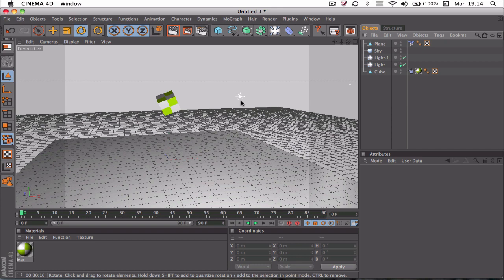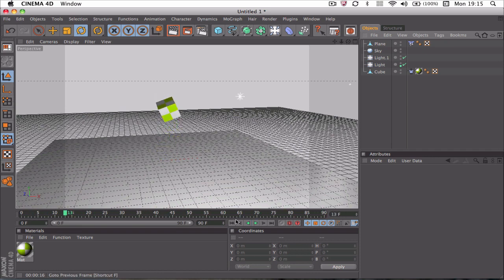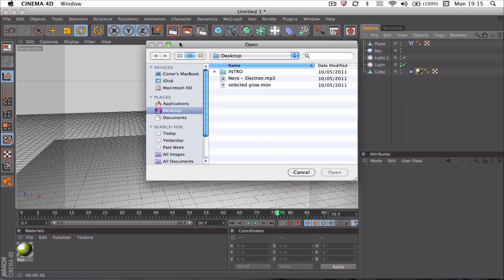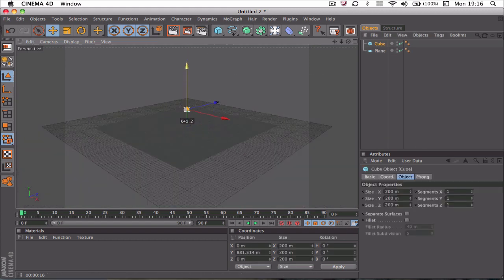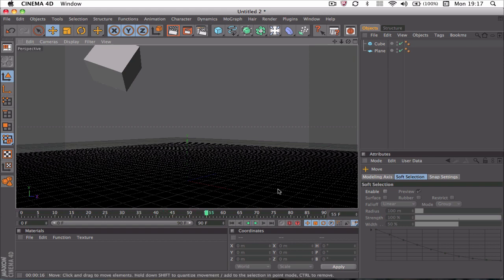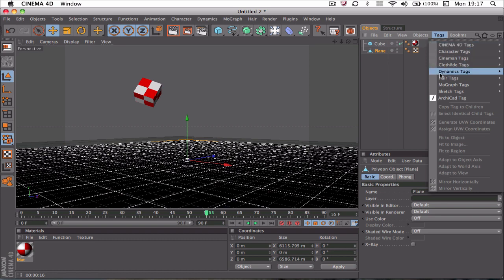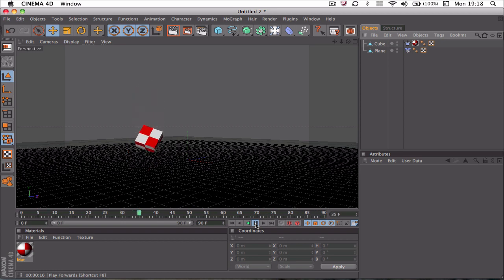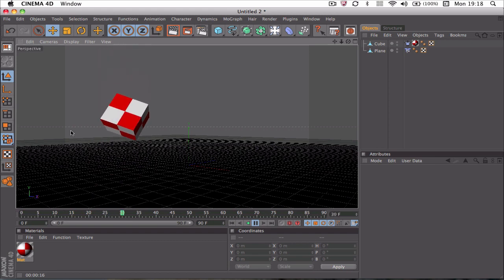Cinema 4D r12: Clothlide Tutorial - Jelly Like Objects!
Using the Clothlide tags within Maxon Cinema 4D to create a free form object, to which makes it look like jelly!

If your looking for a more in depth subject on the matter, let me know as ive been working with this for a while now:)